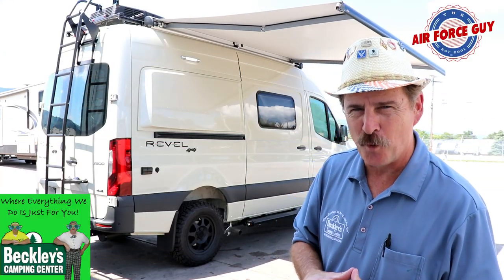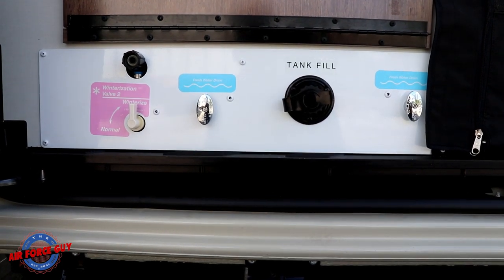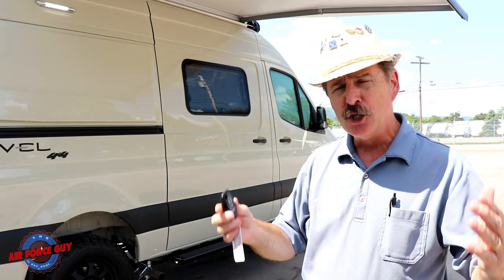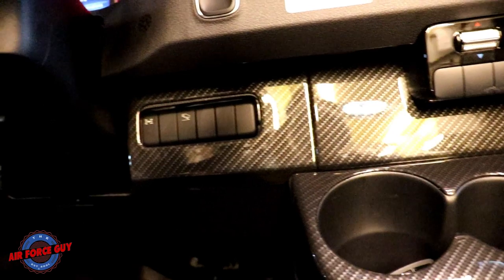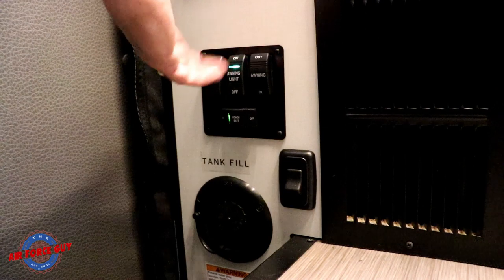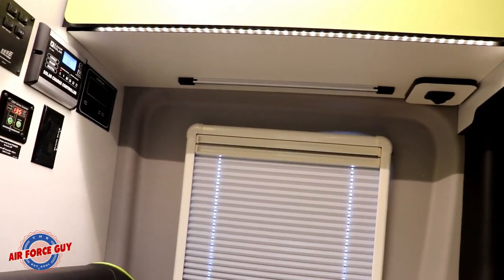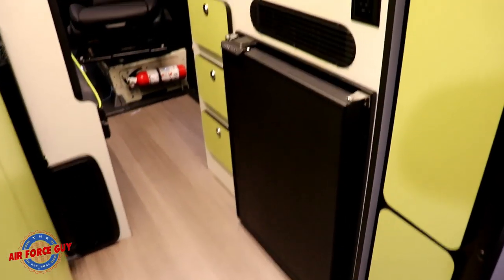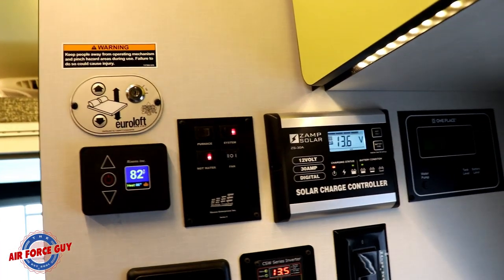NEW 2020 REVELL by Winnebago - w/"The Air Force Guy"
I Appreciate you Watching this video about the 2020 REVEL by Winnebago.

I have been in the RV Industry since 2001 and try to give you a Good Walk Around RV Review or How To Video of many different RV's on the market.

MSRP:  $167,933

  44E
Length 19'7"
Exterior Height1 10'
Freshwater Tank Capacity2 (gal.) 21
Water Heater Capacity (gal.) Continuous
Cassette Toilet Capacity2 (gal.) 5
Holding Tank Capacity - Gray2 (gal.) 21
LP Capacity3 (gal.) NA
Fuel Capacity (gal.) 24.5
GCWR4 (lbs.) 13,930
GVWR (lbs.) 9,050
GAWR - Front (lbs.) 4,410
GAWR - Rear (lbs.) 5,360
Wheelbase 144"
Seating Capacity 4
Hydronic Heating System w/digital thermostat

3.0L 6-cylinder, 188-hp, turbo-diesel engine, 7G-Tronic automatic transmission, 220-amp. alternator
On-demand 4WD w/low range electronic stability and traction control
4-wheel ABS brakes
Trailer Hitch4 5,000-lb. drawbar/500-lb. maximum vertical tongue weight
7-pin wiring connector
Optional Equipment
Performance wheels and BF Goodrich® T/A® KO2 all-terrain tires

Optional Equipment
Coleman Mach 10 non-ducted air conditioner

Radio/Rearview Monitor System w/10” screen and rear camera
Chassis/coach battery radio power switch
Cab seats armrests, adjustable lumbar support, adjustable headrest, and slide/swivel/recline
3-point seat belts
Dual airbags
Adaptive cruise control
Power steering w/tilt wheel
Mirrors w/pivoting arms and defrost
Power door locks w/remote
Power windows
12-volt power sockets
Sunvisors
Folding privacy screens for cab door windows
Appliqué package
Keyless entry w/remote
Entry door assist handle w/Ram® Tough-Track™ mounts
Rain sensor automatic light and wiper operation
High beam assist
Brake assist
Charging station